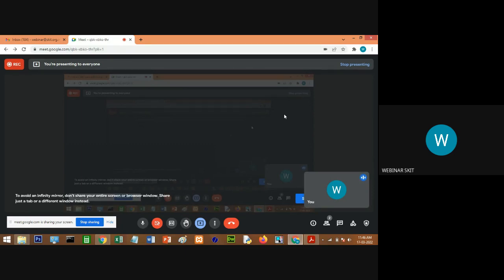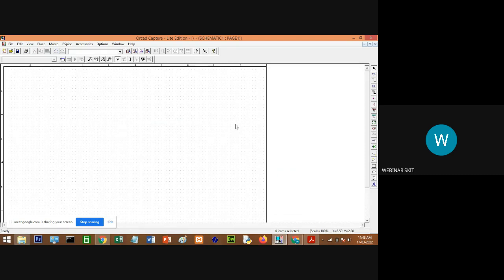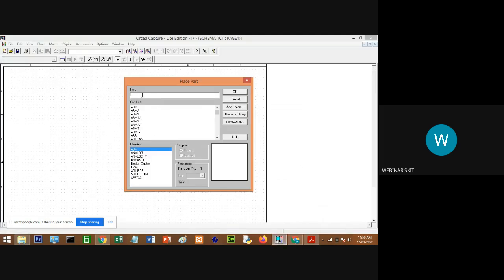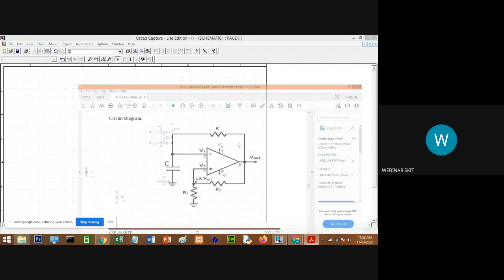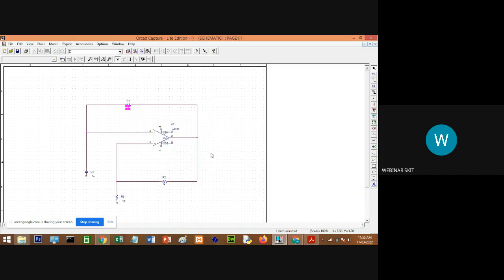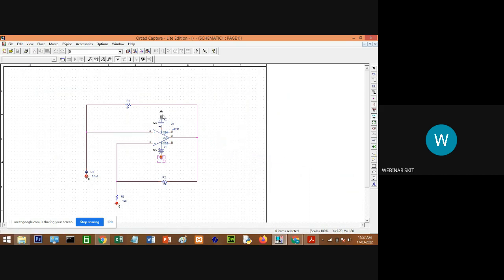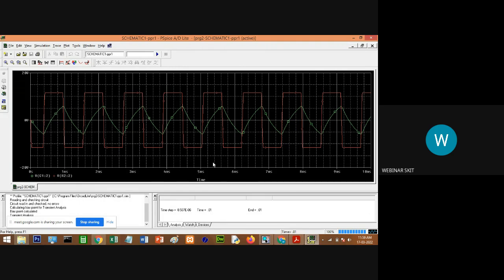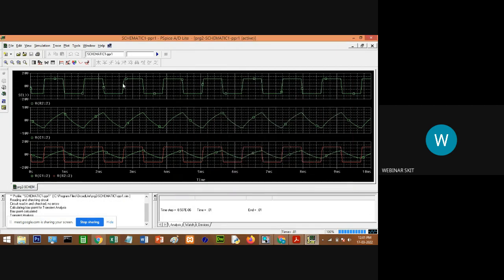Relaxation Oscillator using UA741 Opamp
Op-Amp Relaxation Oscillator is a simple Square wave generator which is also called as a Free running oscillator or Astable multivibrator or Relaxation oscillator. This is 2nd experiment in ADE lab for 3rd semester BE students under VTU BE Course.